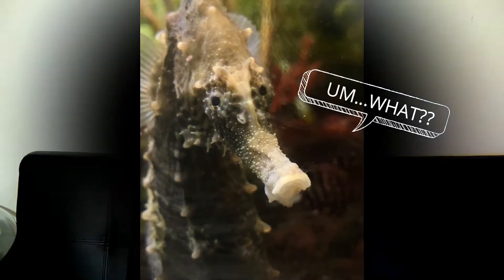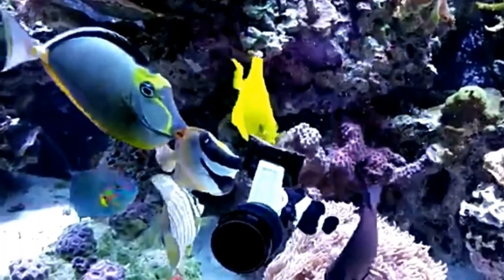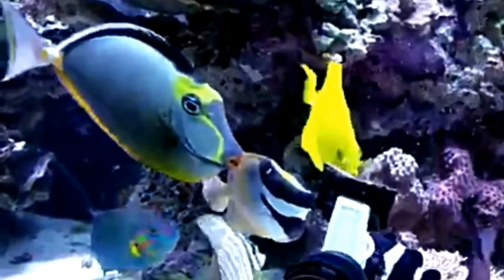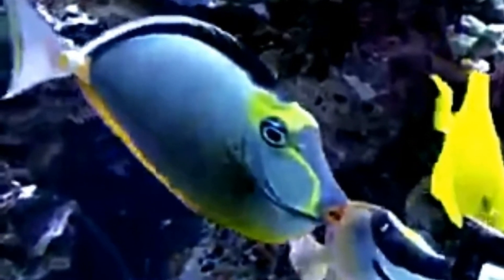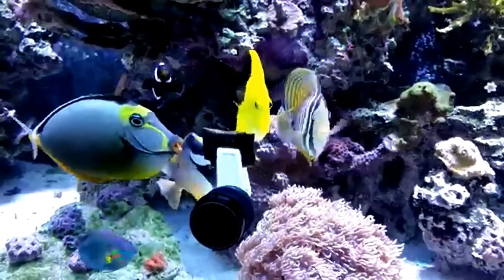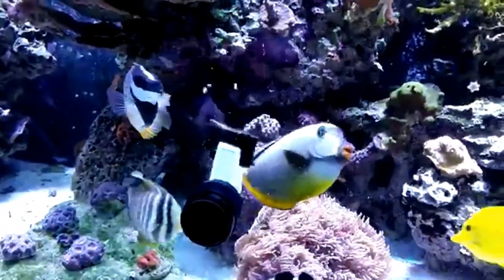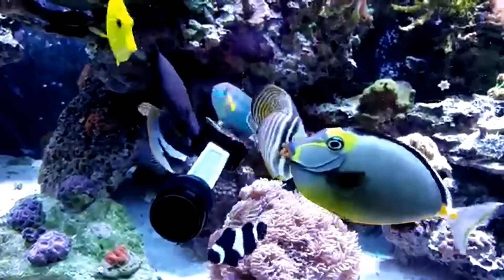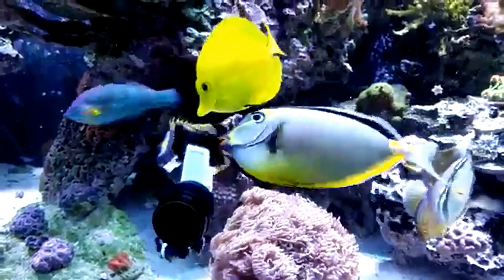MACROALGAE - THE GOOD, THE BAD AND EVERYTHING IN-BETWEEN!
Macroalgae are the ocean's hidden treasure!  Completely misunderstood by the average hobbyist, and forgotten in the age of new, expensive equipment and dosing products.  I still believe that Mother Nature knows best, and I'll do my best to make her proud with this video series.

This video covers the introduction to the MACRO series, and includes video 1) TOP 3 BENEFITS TO USING MACROALGAE IN A SALTWATER AQUARIUM! I'll do my best to post at least one a week!  In spreading the videos out, I'll be able to touch on specific methods, cover everything without the videos getting too long, and even show you my personal favorite 3 macroalgae displays!  (aside from my own of course :)).

This was new editing software, so please excuse any hiccups. and I may have overdone it a little (hahaha). I really love making these videos. Almost as much as I love the seahorses and macros, and helping people learn how to keep them. So. chances are good that I will get better with each vid.

CREDITS:
Lori Johnson for use of MOJO's video :)
Lorenzo White for the chaeto video clip and pictures (sorry I put poop on it, lol)
Cruz Arias /Elegant Corals Inc. for more than I can write in a description :). Thank you for mentoring me, and still dropping everything to help me at a moments notice!
Shawn Foster - while you're amazing always, you've been particularly awesome this past week.  I know I am a pain when editing.  lol

- Jeremy Goswell, (EXCELLENT ARTICLE. EVERYONE SHOULD READ!!!)